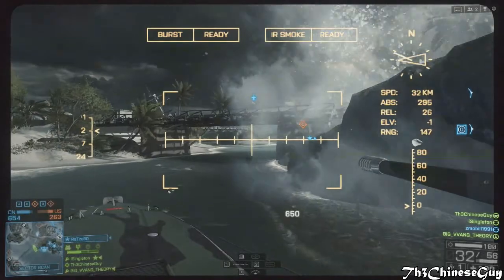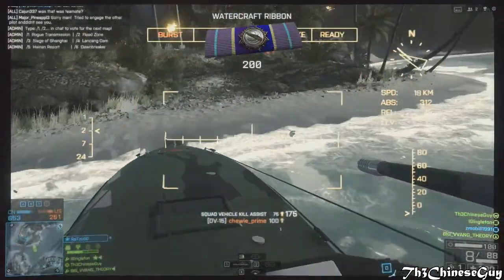BF4 Attack Boat Analysis! (RCB and DV-15) Problems and Issues! Part 2!